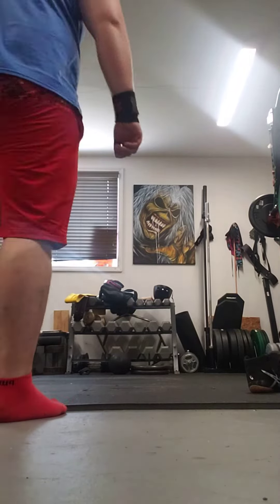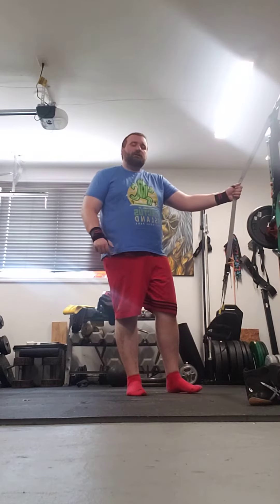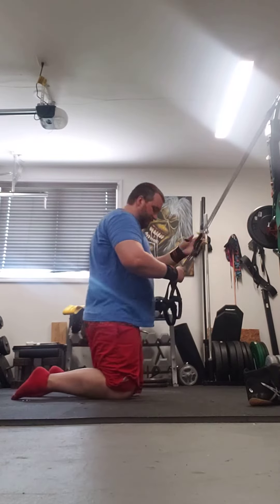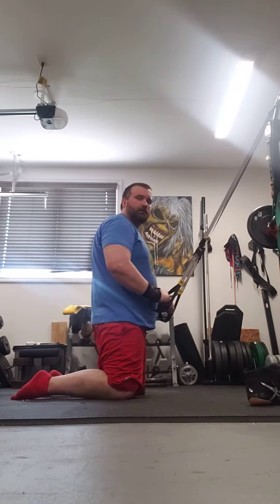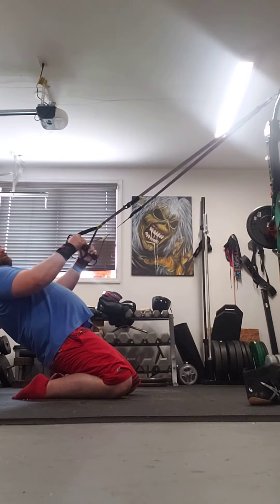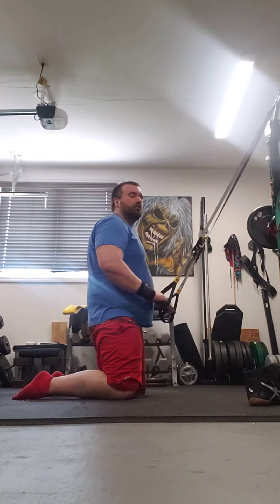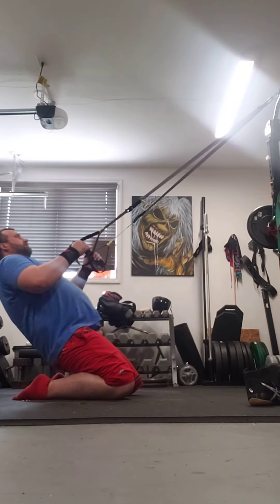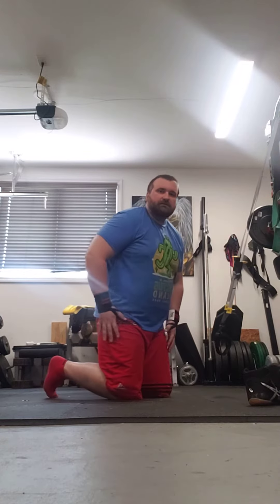reverse Norwegians assisted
reverse Norwegians (tight hip flexors )